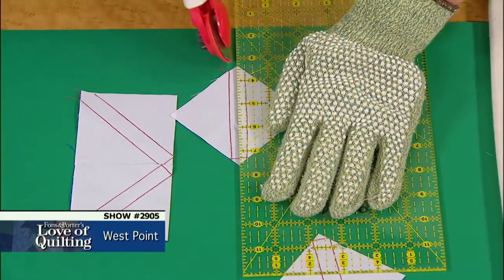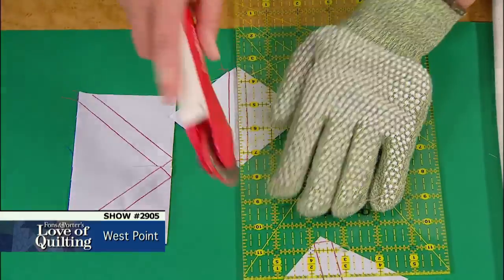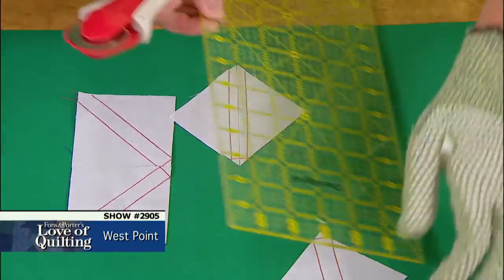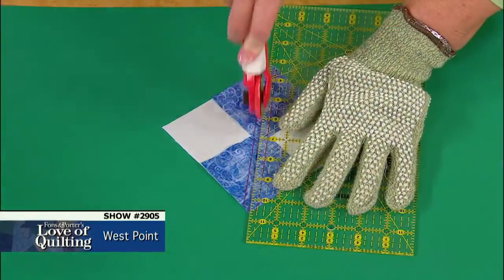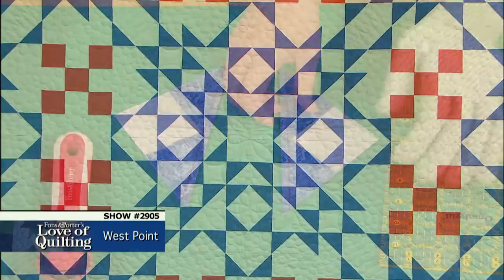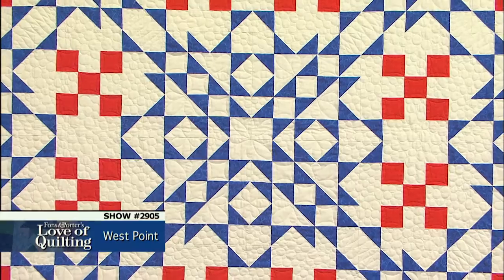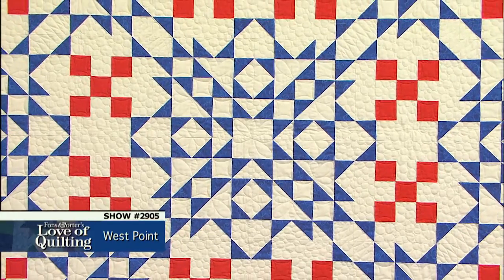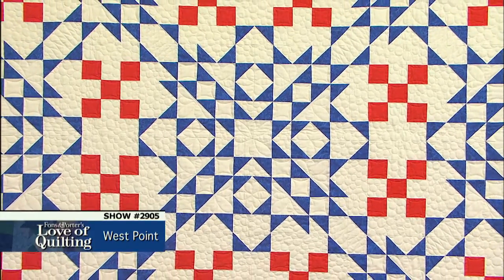Love of Quilting Preview: The Versatility of Traditional Quilt Blocks (Episode 2905 – West Point)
When paired up, traditional quilt blocks yield endless variety. In this episode, you’ll learn how two timeless blocks create a complex design and exactly how to combine those two blocks into one quilt. The placement of the blocks creates a directional, almost medallion-like design. In this episode of Fons & Porter's Love of Quilting PBS show, you’ll learn how to create 8-at-a time triangle square units and 4-at-a time flying geese units. You will also learn how to combine these quilting techniques into traditional quilt blocks you'll repurpose time and time again! The patriotic color scheme makes this perfect for a Quilt of Valor, too! Quilt made by Nancy Mahoney.

Catch episodes from participating PBS stations!